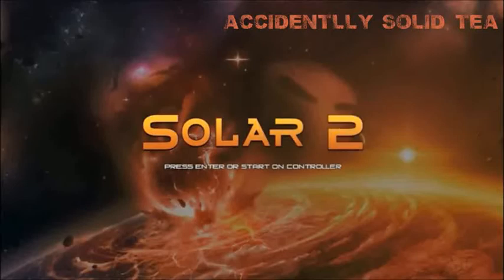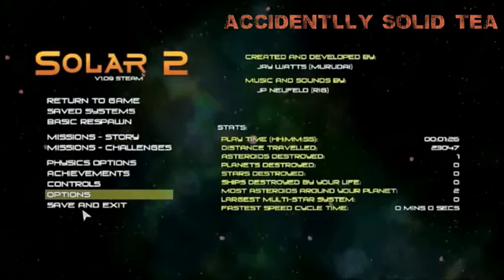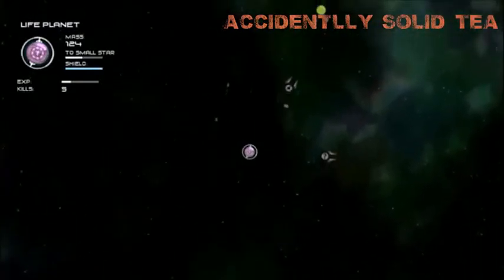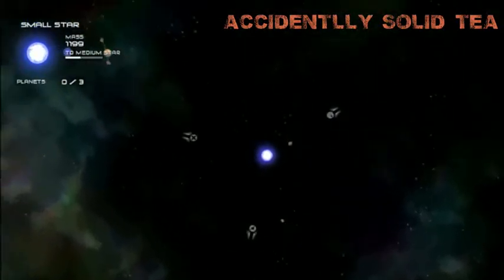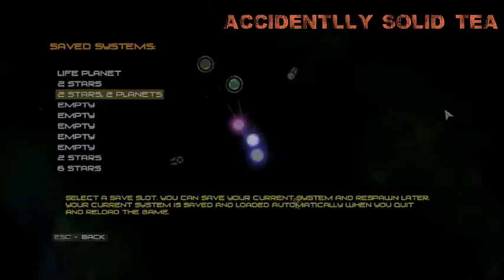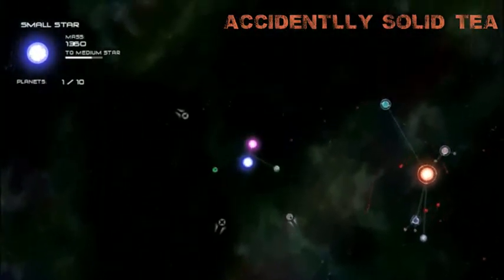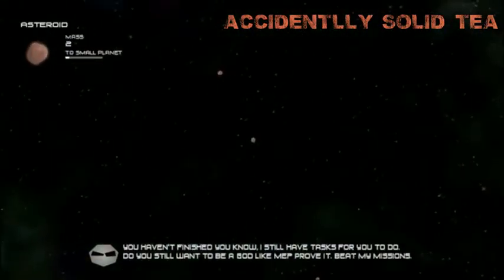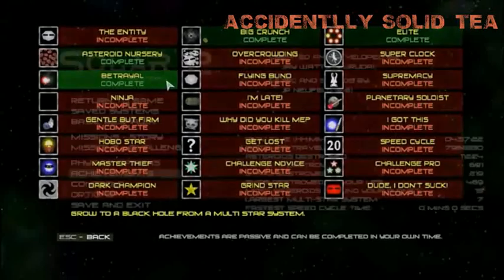Aaron Plays: Solar 2 - Part 1 - THE BIG CRUNCH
Here is a rather pleasant steam game called Solar 2, it is a space simulator where you go from being an asteroid to a black hole before absorbing the entire universe.

In this episode I show you the process of becoming a black hole, and then being the Big Crunch. I will do future episodes about the challenges and missions soon.